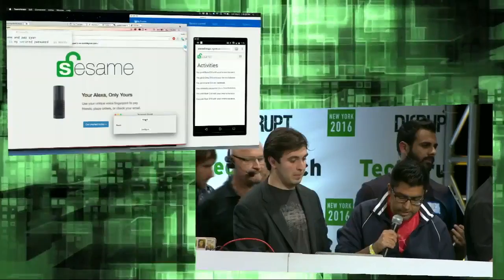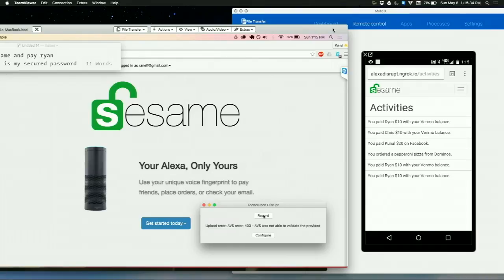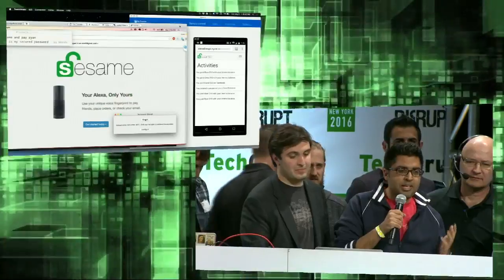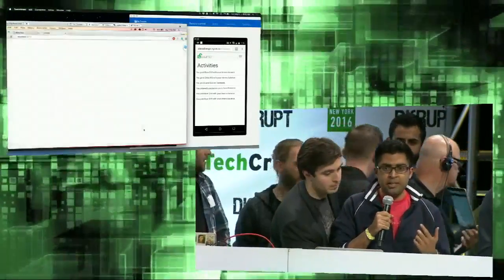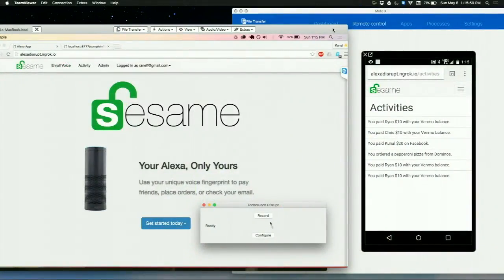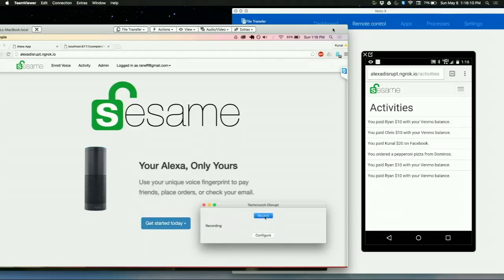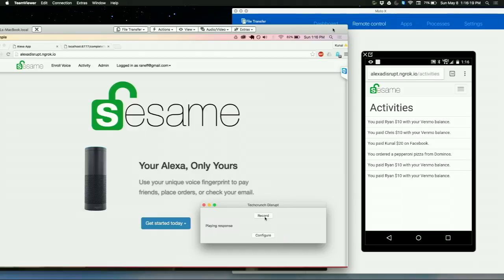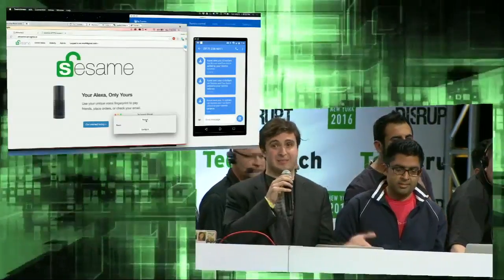Sesame integrates voice biometrics into Amazon Alexa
Presented at 2016 New York Disrupt Hackathon.

Preceding the Disrupt Conference is Hackathon weekend on May 7-8, where developers and engineers descend from all over the world to take part in a 24-hour hacking endurance test. Teams join forces to build a new product, present it on the Disrupt stage to a panel of expert judges and an audience of tens of thousands and compete for a variety of prizes, including the chance to win free tickets to the Disrupt Conference.